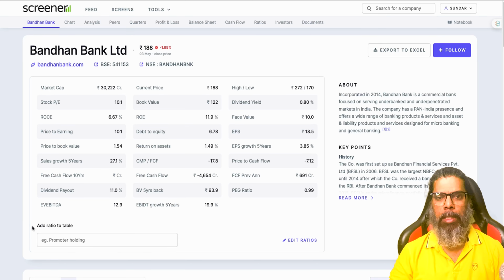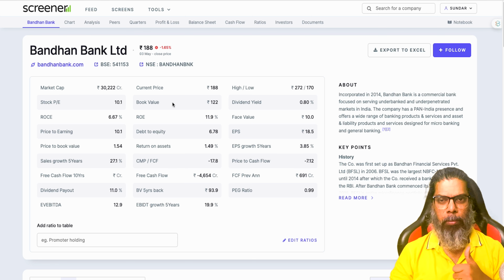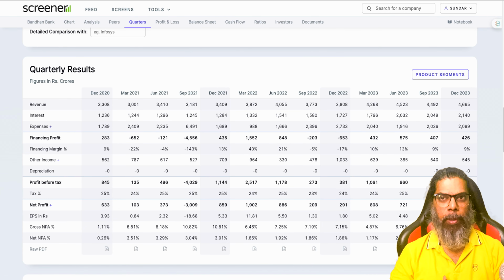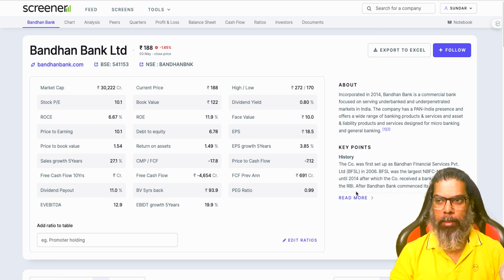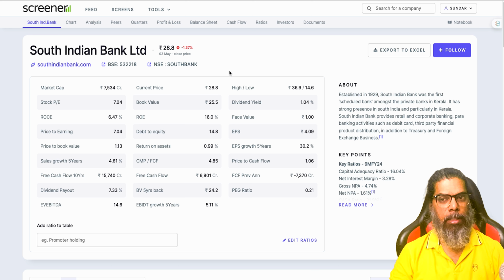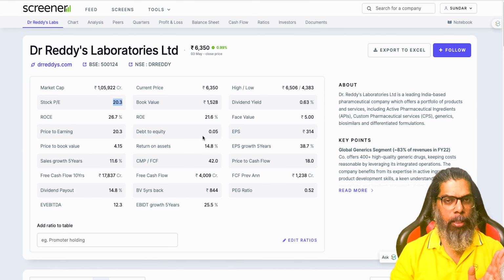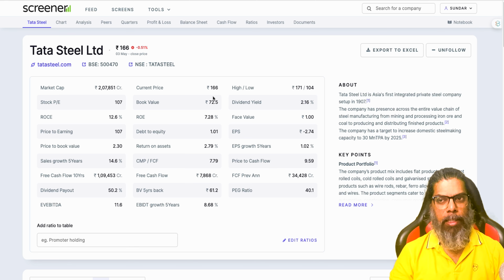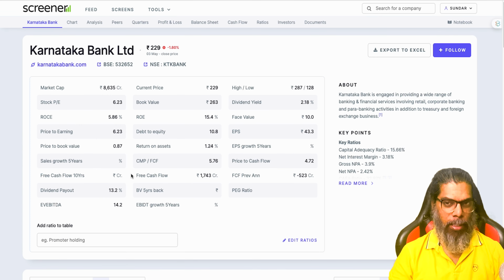How to Use P/B Ratio for Smart Investing and finding Multibager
What You'll Learn:

What is the P/B Ratio? Get a clear explanation of what this ratio means and the formula used to calculate it.
Importance of P/B Ratio in Investing: Discover why the P/B ratio is a crucial tool for investors analyzing a company's market value relative to its book value.
Comparing Stocks with P/B Ratio: Learn how to use the P/B ratio to compare the valuation of companies in the same industry and identify potential investment opportunities.
Real Examples: We'll look at actual examples of how the P/B ratio applies to different stocks and what it reveals about their financial health.
Limitations of the P/B Ratio: Understand the limitations and considerations to keep in mind when using the P/B ratio as part of your investment strategy.
Why Watch?
This video is perfect for anyone looking to enhance their financial literacy and gain the skills needed to evaluate stocks more effectively. By the end of this guide, you'll have a solid foundation in using the P/B ratio, a valuable addition to your investing toolkit.

Share your thoughts and any questions you have below—we love hearing from you! Follow the Mindful Finance channel on WhatsApp